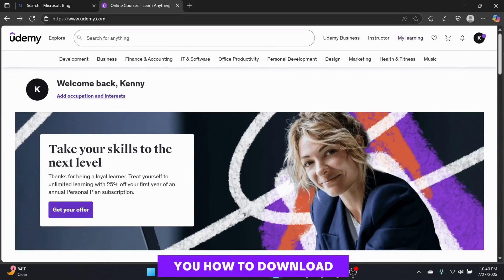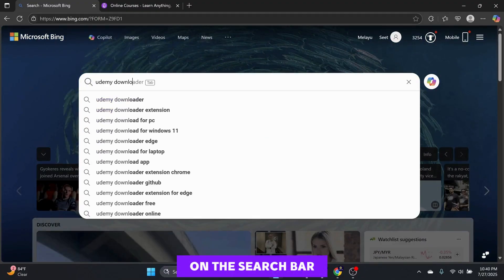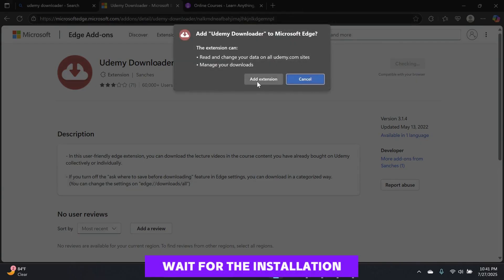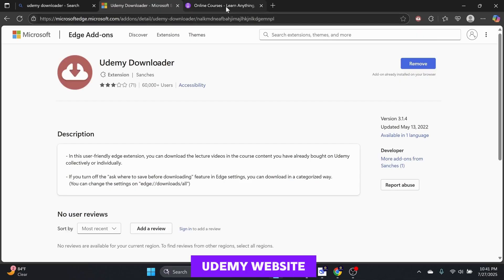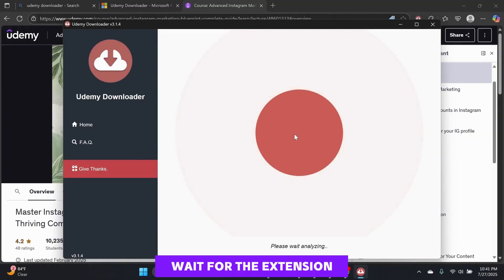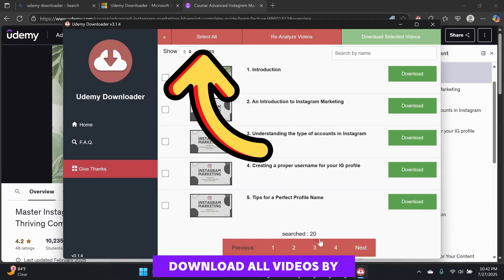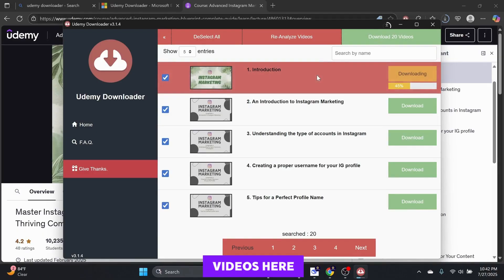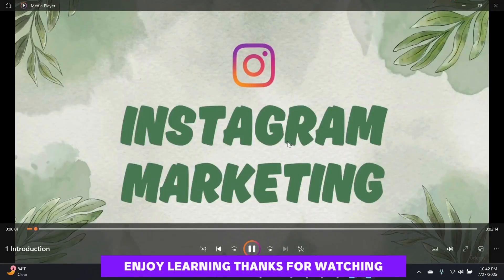How to Download Udemy Videos Fast and Easy!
Today, I will show you how to download udemy videos to your computer or laptop. You will want to ensure you are already logged into Udemy.

Then, go ahead and open a microsoft edge browser. On the search bar, type “udemy downloader”.

The first search result will be the udemy downloader add on. Click on it and it will take you to the extension section. Wait for the installation to finish and close out the notification.

Now click on the extension icon and select the pin icon to pin the udemy downloader here for later use.

Go back to the Udemy website. Select a course you would like to download. Next, click on the udemy downloader icon and choose the “my courses” button. Wait for the extension to load all your available courses.

For this example, I will choose “advanced instagram marketing” course. Select “get video list” and wait for it to finish loading.

You can choose to download all videos by clicking on “select all” and then “download all 20 videos”. Otherwise, just click on “download” to get a specific video downloaded.

For this example, I will download all 20 videos here. This will take a while. As you can see, it will download the videos one by one.

Go to your downloads folder and you will see the videos there. Open the video and enjoy learning!

How to download Udemy videos to PC for offline viewing

Best tools to save Udemy courses to your laptop/macbook

Download Udemy lectures to laptop legally

Steps to save Udemy videos offline on Windows/Mac

Udemy video downloader software free and safe

Can you download Udemy courses permanently to your hard drive

How to extract Udemy videos without third-party tools

Download Udemy course materials and videos together

Udemy offline viewer for desktop computers

Troubleshoot Udemy video download issues on PC